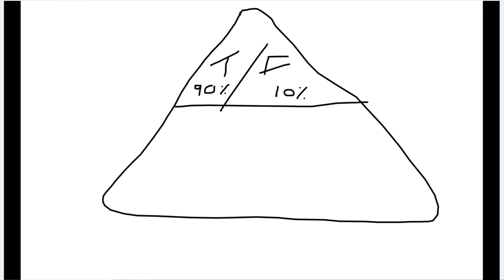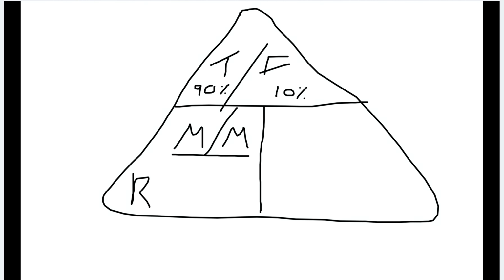2-Forex Focus The Pyramid of Success (astrofx)